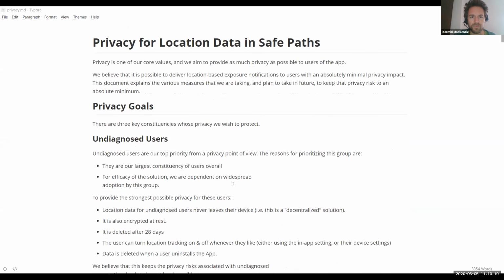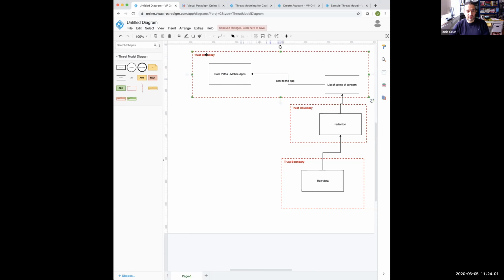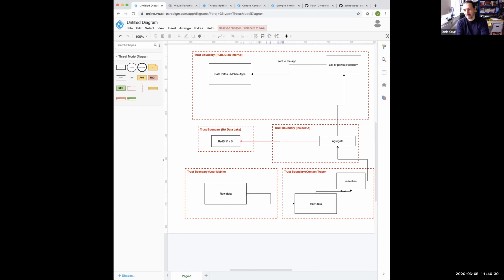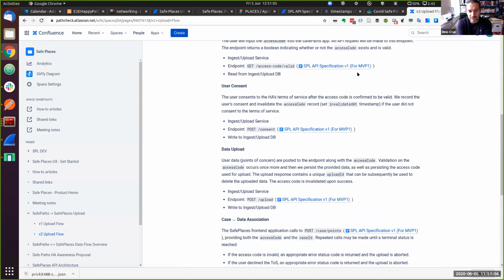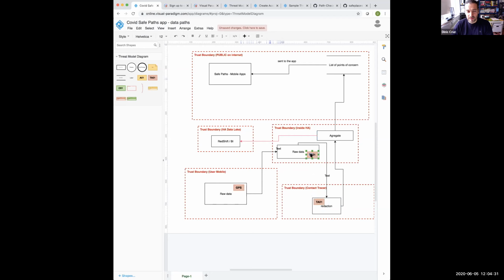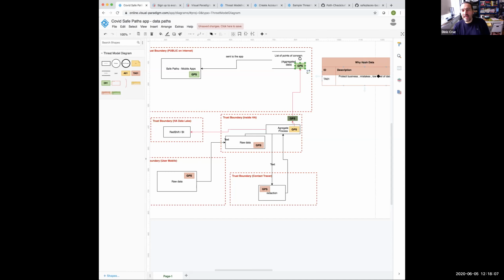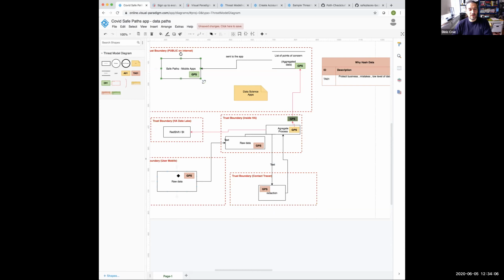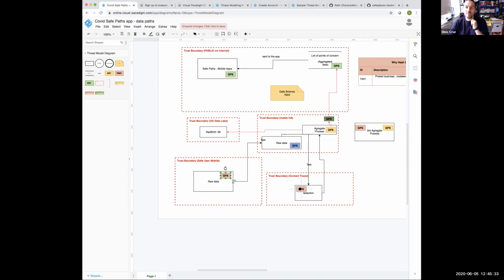COVID Safe Paths - Threat Modeling Part 2 - 5 Jun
by Adam Leon Smith, Diarmid Mackenzie, and Dinis Cruz